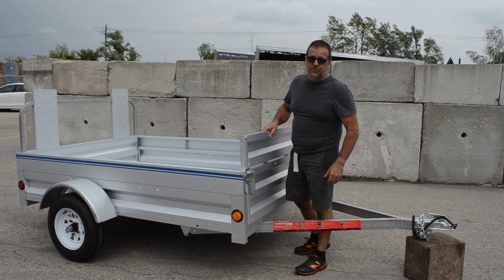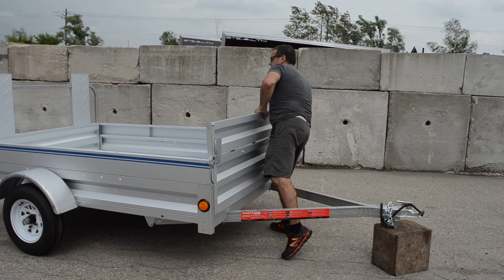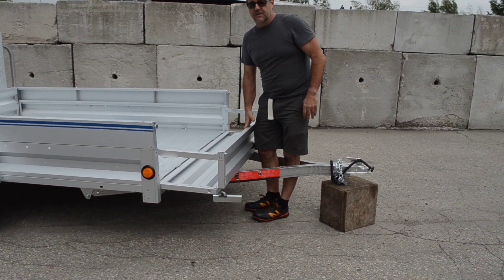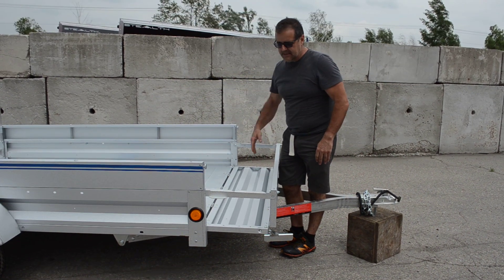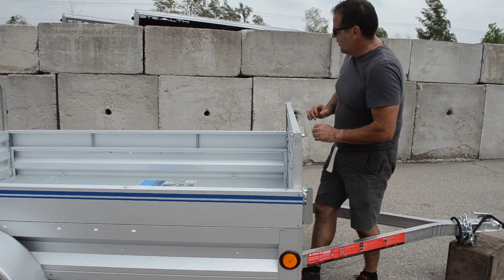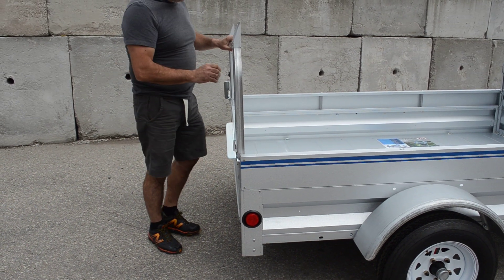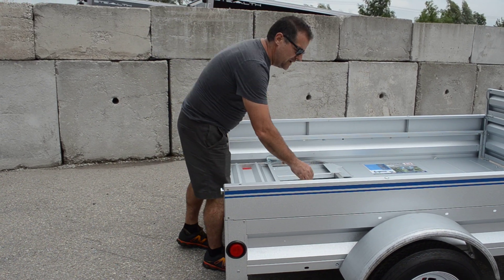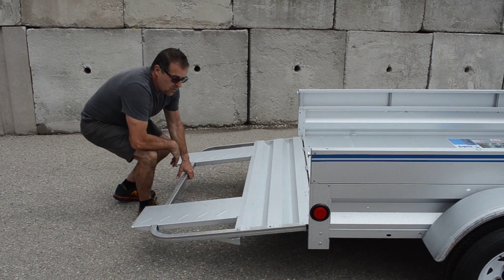Westbrook 5X7'3 Movie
We have this 5X7'3" Galvanized trailer in stock it also extends to 8'6 1/2"
We are having Truckload sales all summer with this trailer at 992.00 Graet Trailer great Bargain.
Canadian Truck & Trailer Inc
Cambridge,ON,Canada